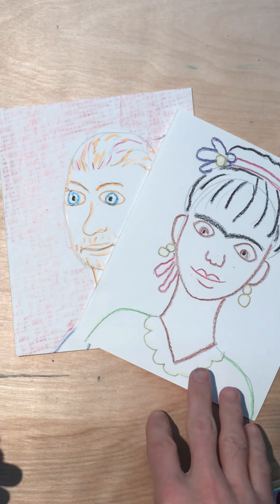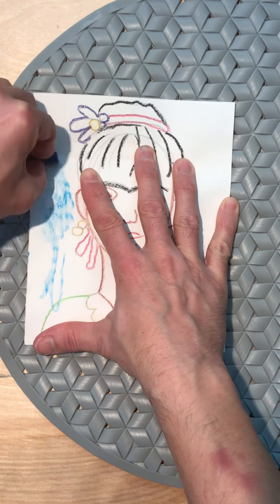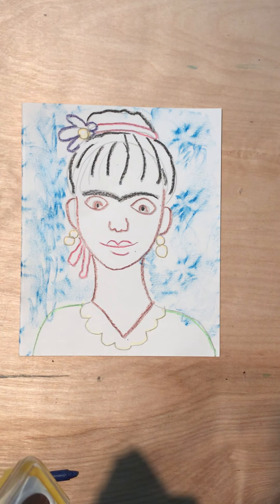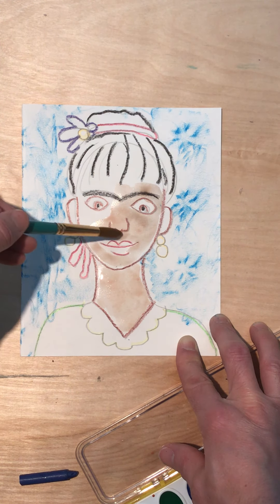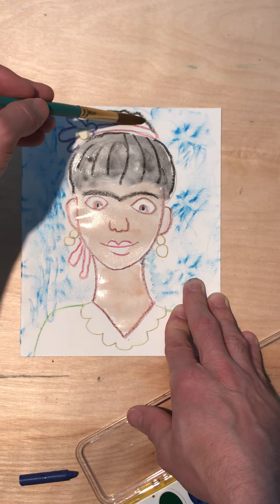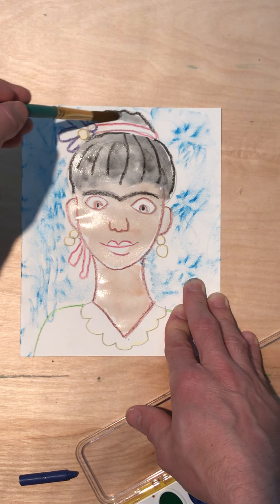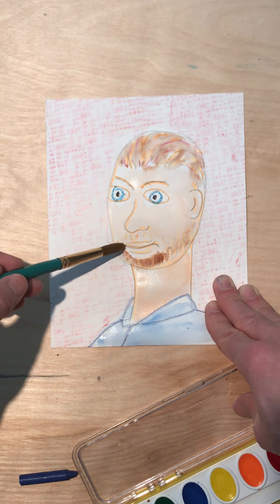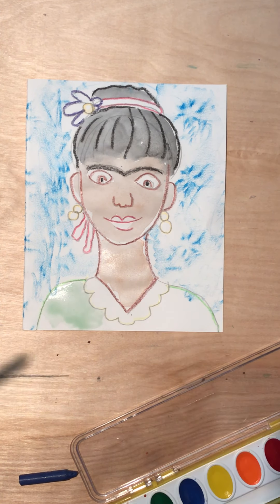Portrait of Frida or Vincent 3